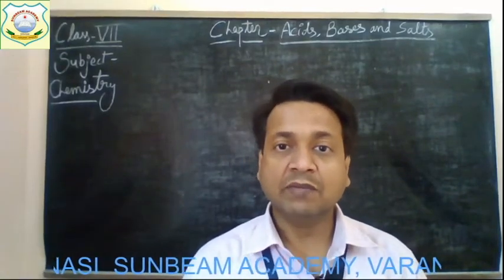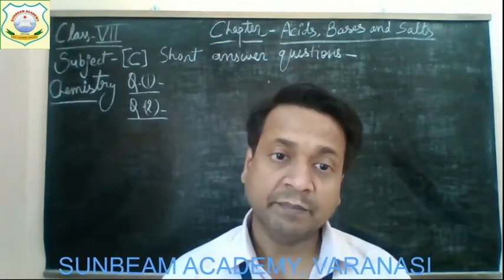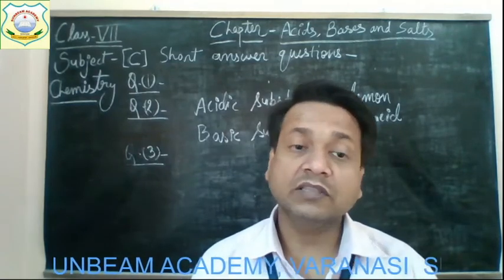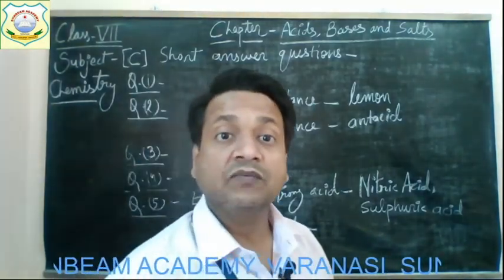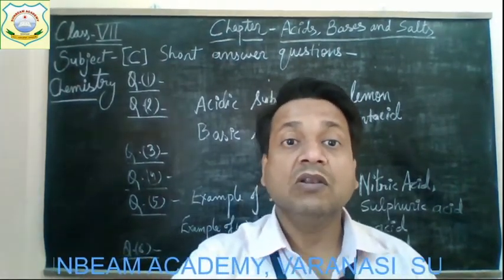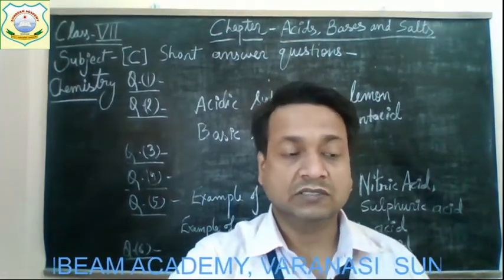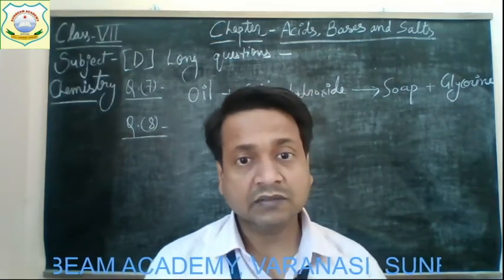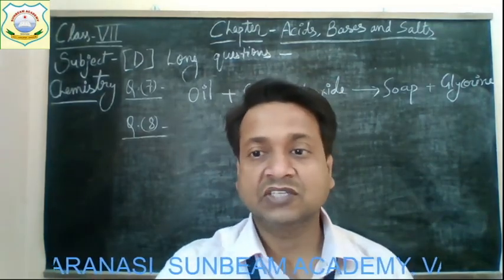VII_Chemistry_Acids, Bases and Salts